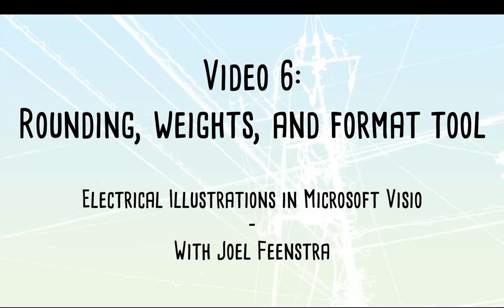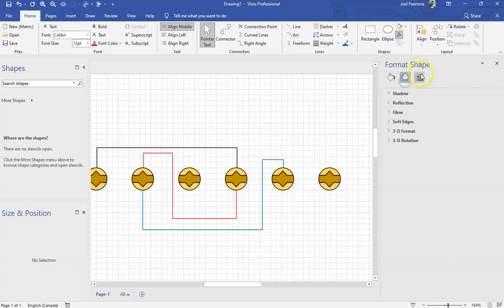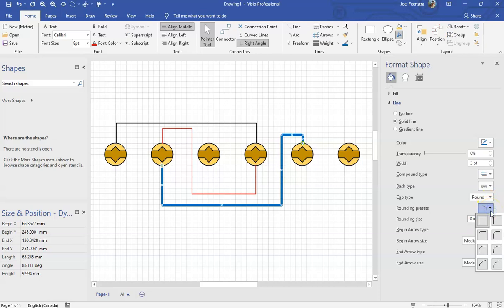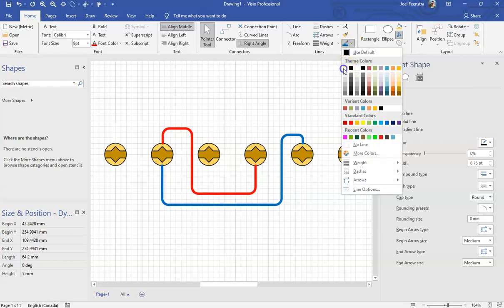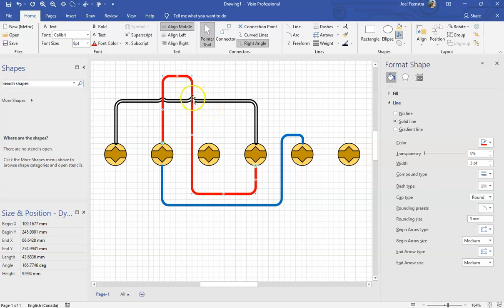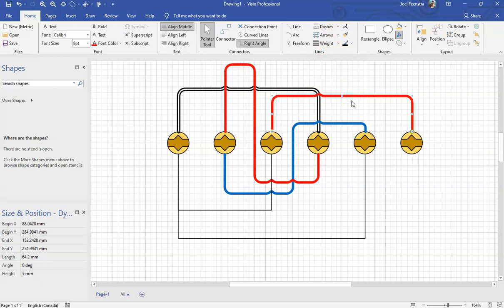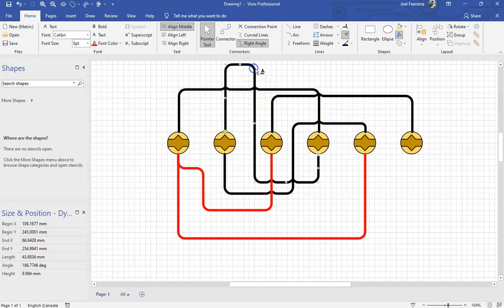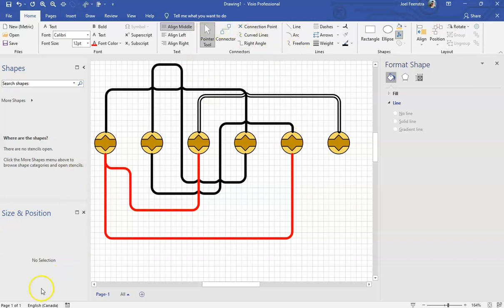Video 6 Line rounding, weighting, and formatting in Visio